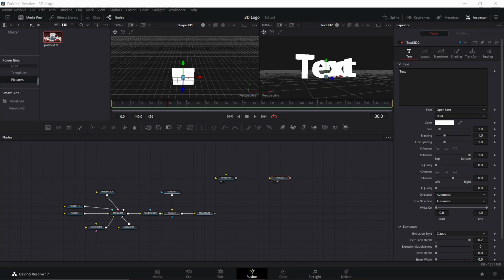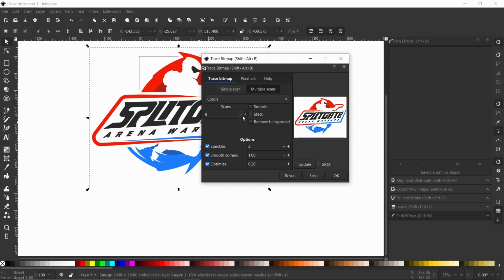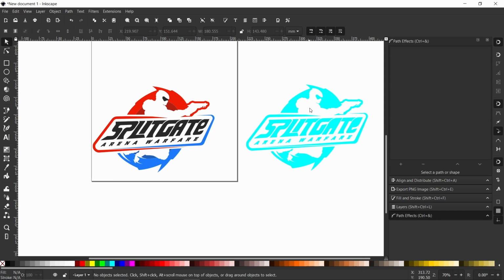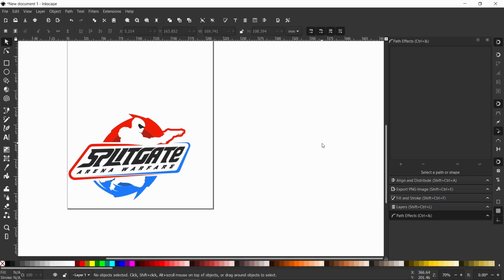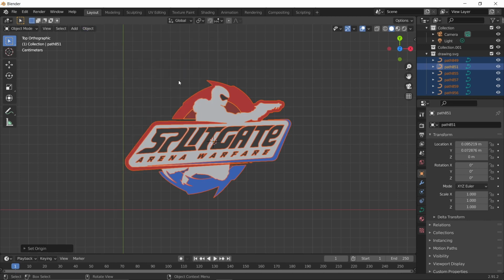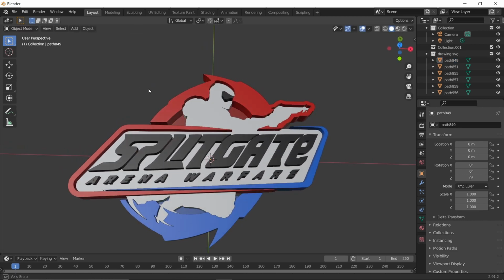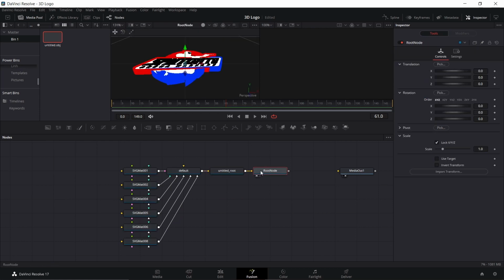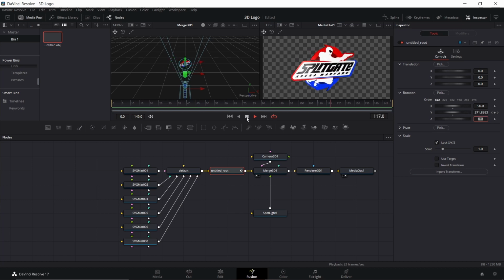Make Any Logo 3D EASY PEASY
Make Any Logo 3D using Inkscape, Blender, and Davinci Resolve.

0:00 Davinci Resolve Limitations
1:07 Using Inkscape to convert jpg/png tosvg
5:33 Using Blender to add 3d features
9:50 Importing into Davinci Resolve and creating a 3d scene